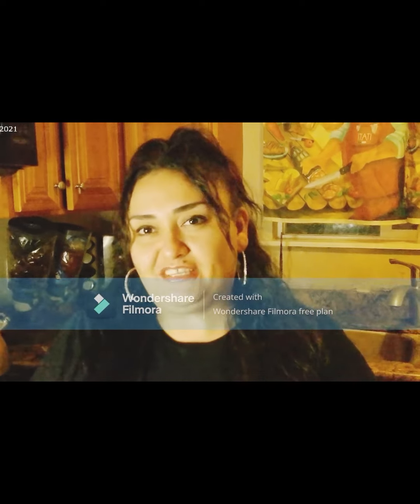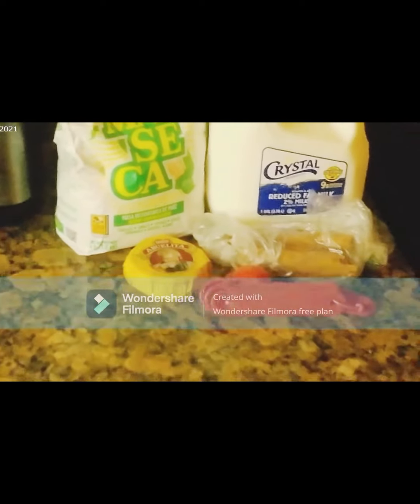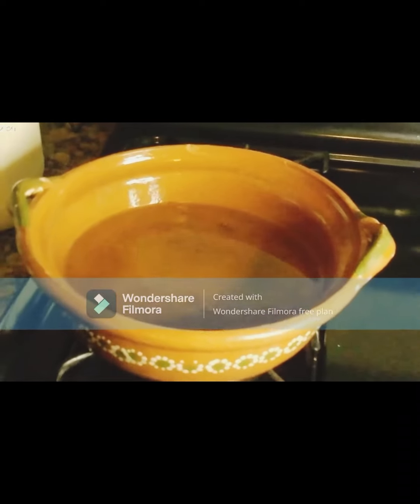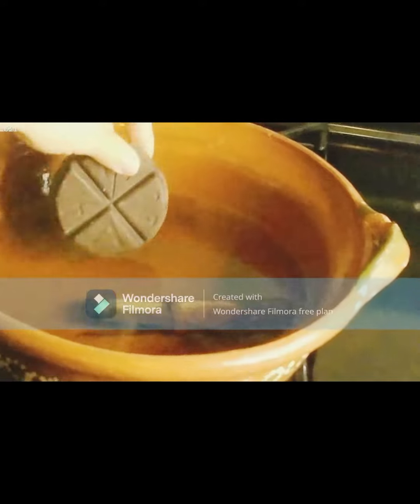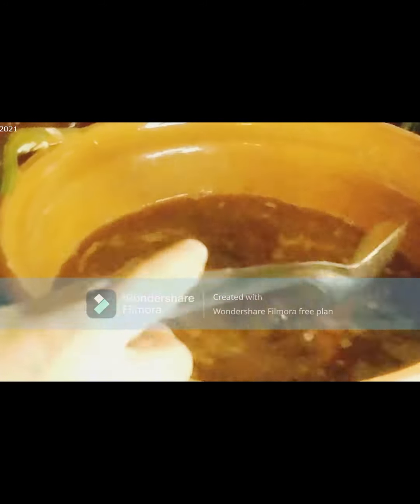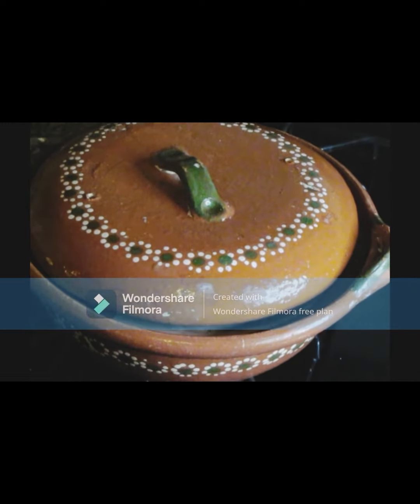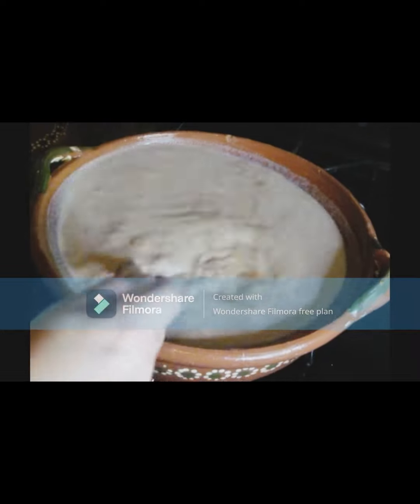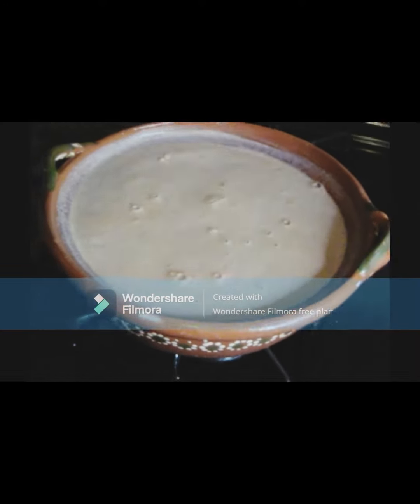Champurrado facil y delicioso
1 litro de leche 3 tazas de agua no llenas 1 raja de canela azucar al gusto maseca 5 a 10 cucharadas depende lo espeso que lo quieras una tablilla de chocolate de tu preferencia